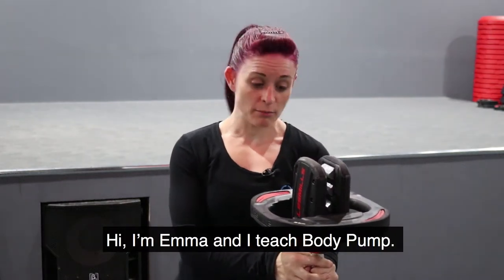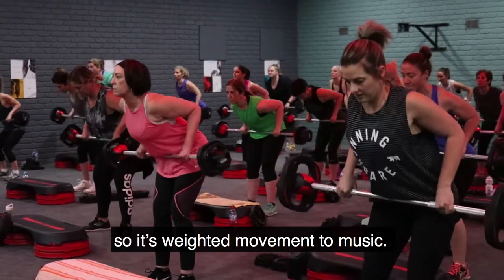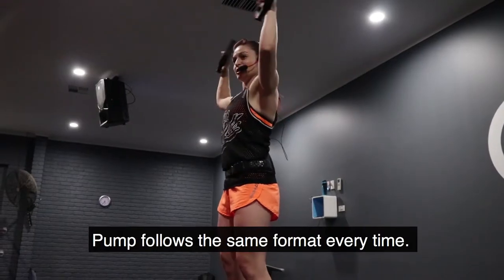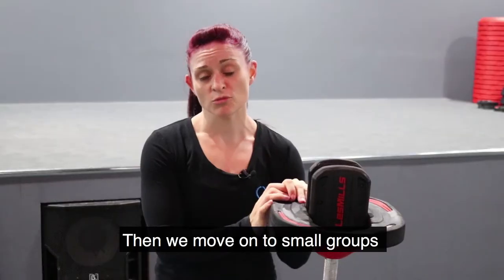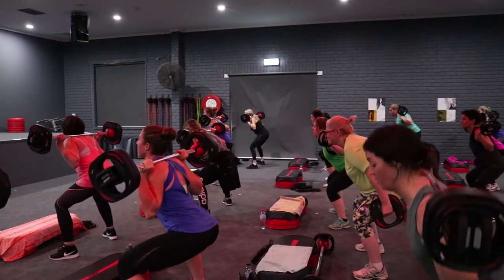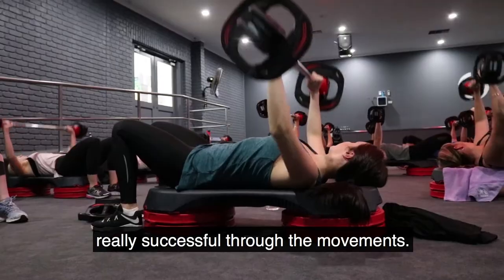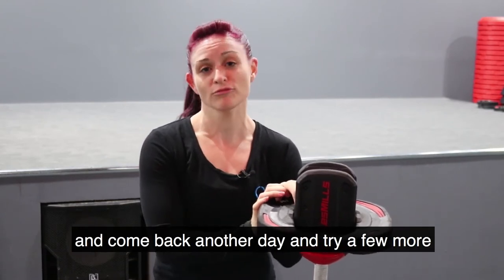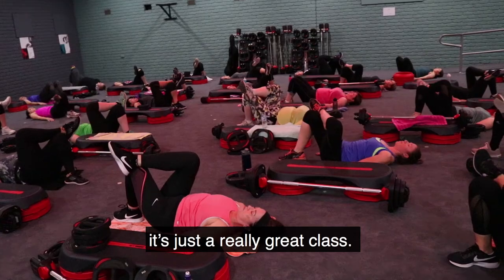LES MILLS BODYPUMP®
Body Pump is the original barbell class that strengthens your entire body.